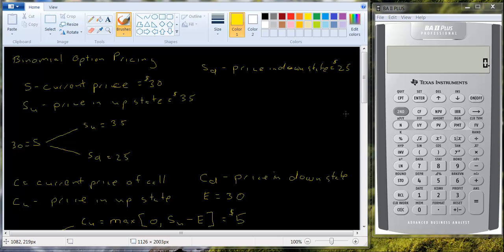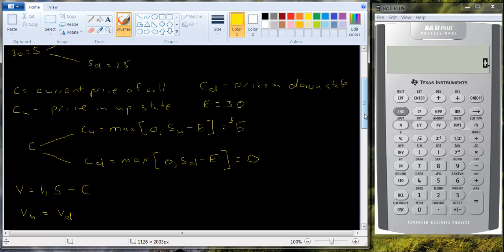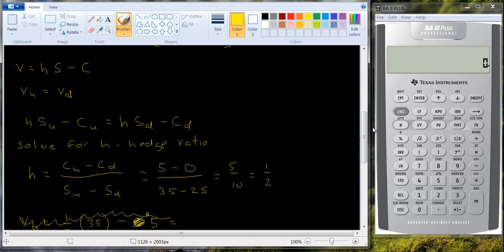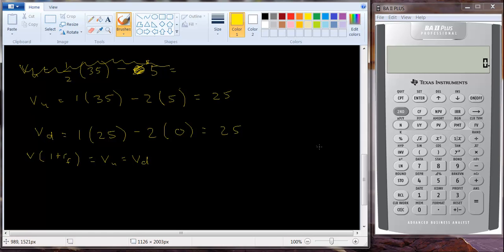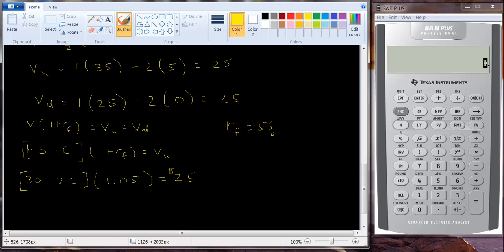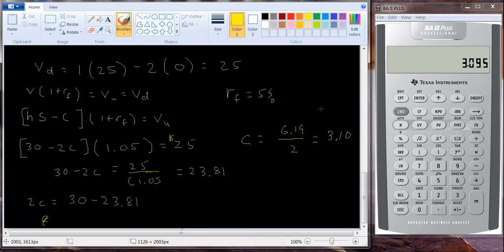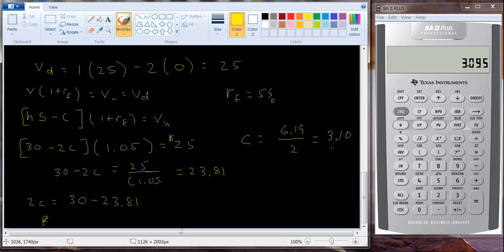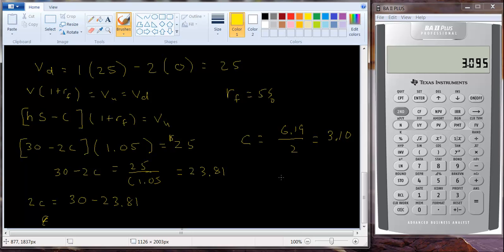Binomial Option Pricing Part 2